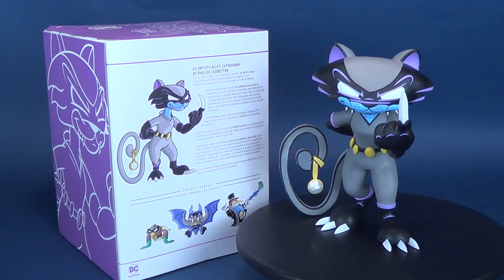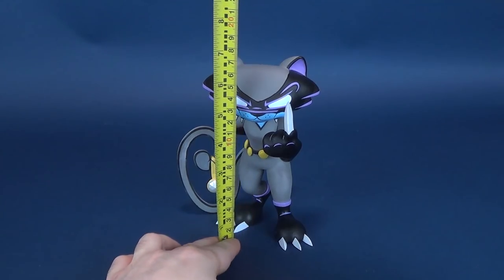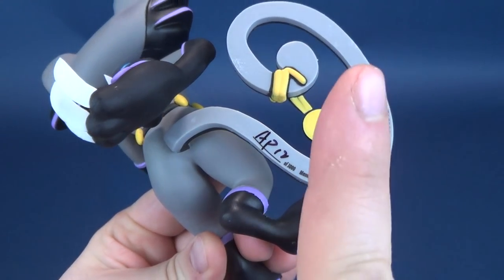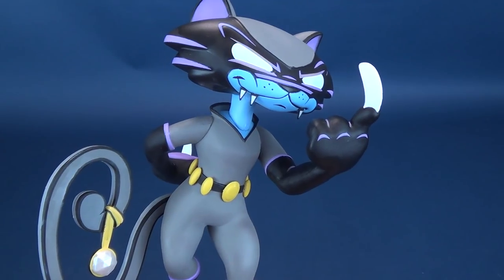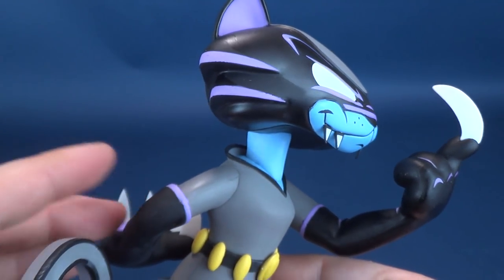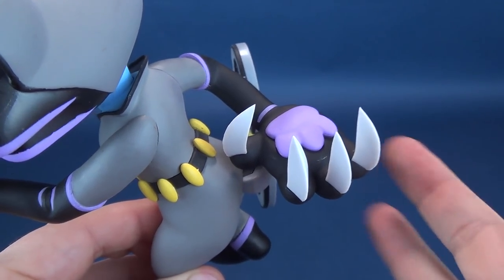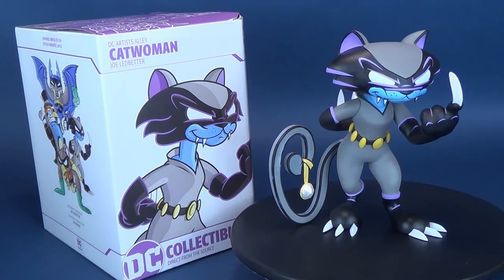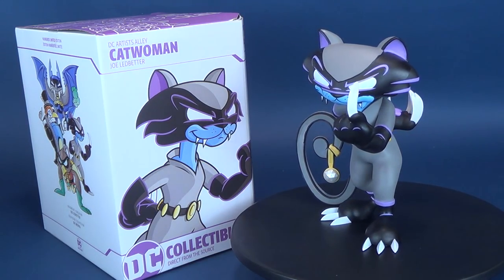DC Artist Alley (Joe Ledbetter) Catwoman | DC Collectibles Designer Vinyl Review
Here’s your look at the DC Artist Alley (Joe Ledbetter) Catwoman DC Collectibles Designer Vinyl!

6975 Meadowvale Town Centre Circle
Suite #196
Mississauga, Ontario
Canada
L5N 2V7